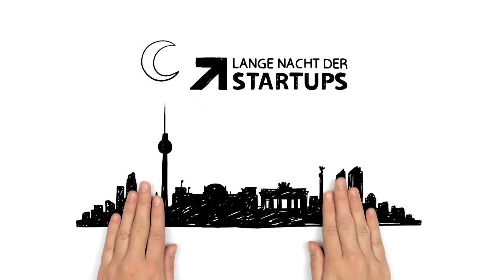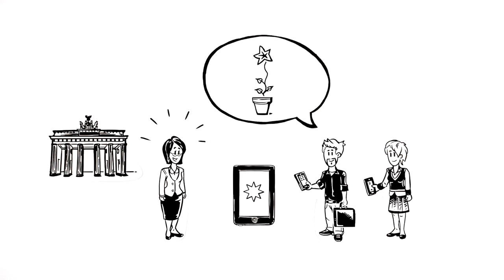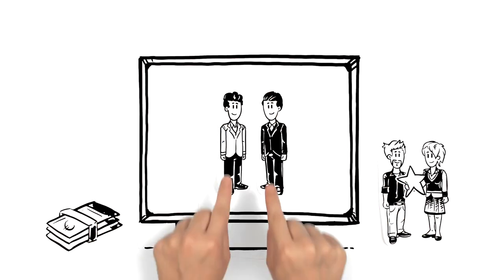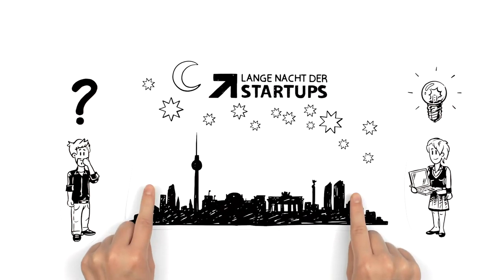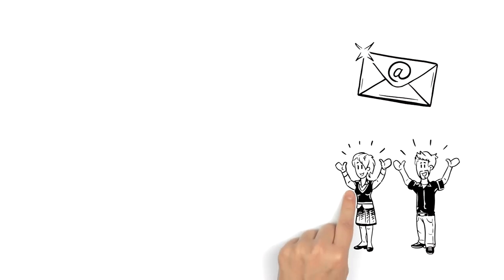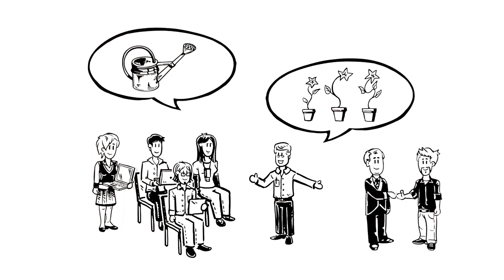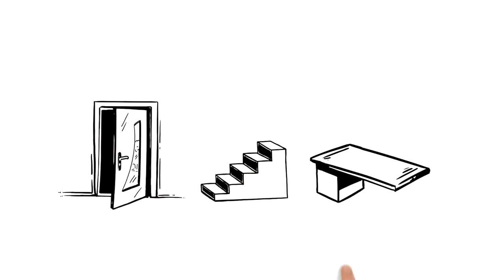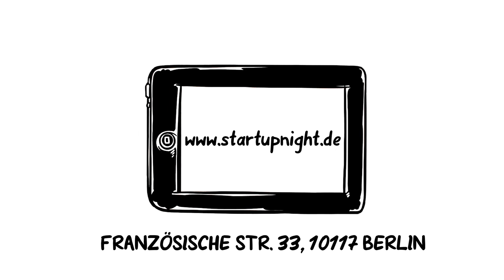What's this: Lange Nacht der Startups? September 7th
The Lange Nacht der Startups (LNdS) is a unique event for the Berlin startup scene. It will take place on Saturday, September 7th, 2013 at Deutsche Telekom's Berlin Representative Office, Französische Str. 33 a-c, 10117 Berlin. Young entrepreneurs get the chance here to present themselves, supported by corporations such as Deutsche Telekom, Amazon Web Services, Detecon International GmbH, Facebook or ebay.

For the first time, the startup scene will up open up to the general public and present their products from the areas of games, music, communications (VoIP or social communities), commerce and startups founded by women and will invite everyone to take a look behind the scenes. The night will also consist of a mix of information, communication, interaction and entertainment. The event will include a hackathon, a conference and the Lange Nacht itself. Supported by the Senate of Berlin, the LNdS is cooperating with the Berlin Music Week and Medienwoche@IFA.